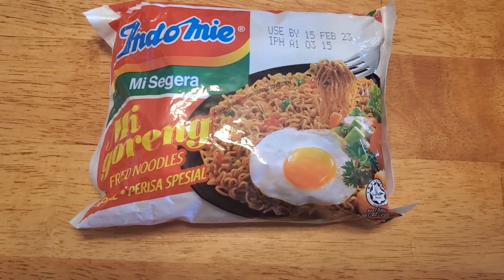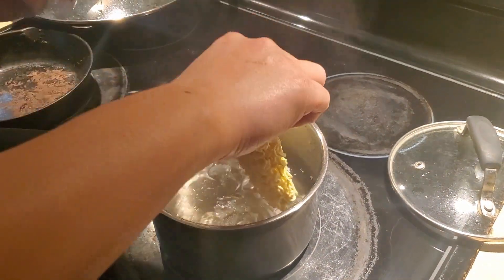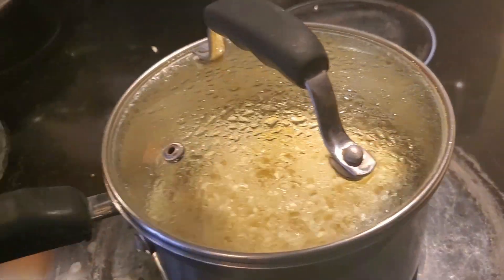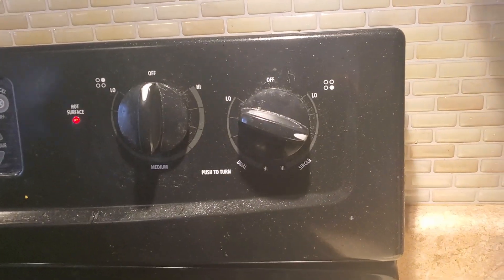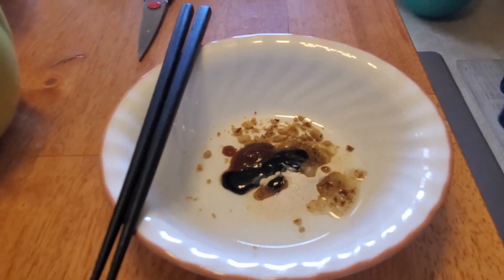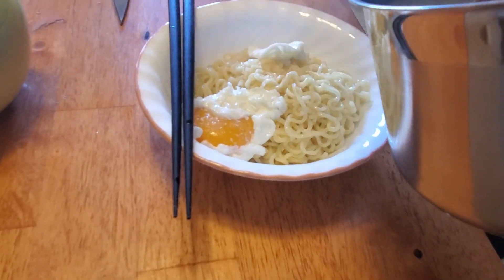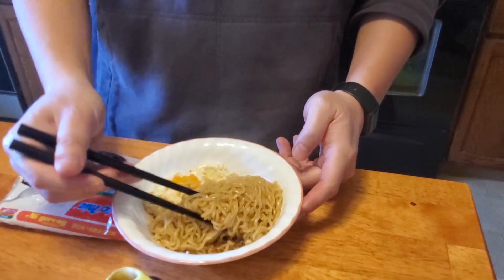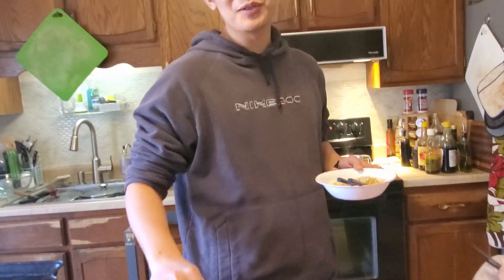Indomie Mi Goreng Instant Noodle Cooking and Tasting - a Family Favorite!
Here is how I cook the Indomie Instant Noodle. This is one of my favorite instant noodles.

- My previous video trying Nissin Fire Wok instant noodle

00:00 - Intro
01:00 - Put noodle into water
01:24 - Sauce packets
02:48 - Put egg in
03:46 - Prepare the bowl
05:15 - Put the noodles into the bowl
06:53 - Taste
07:18 - Conclusion

Indomie pack of 10 - Amazon